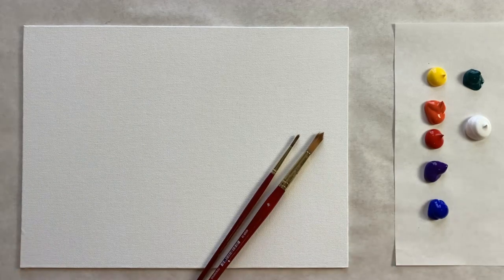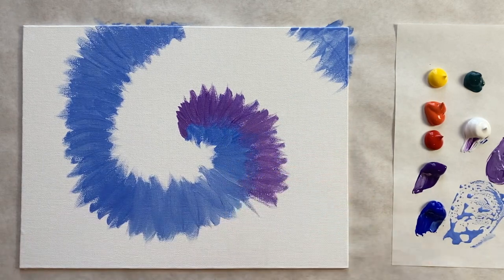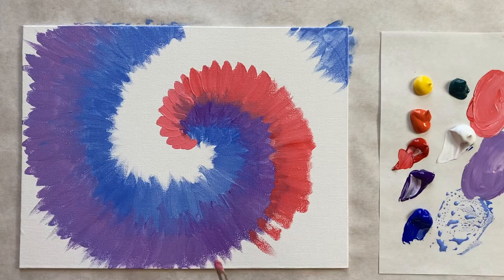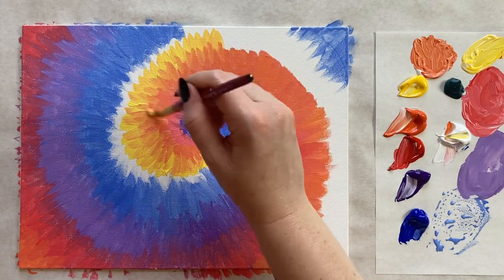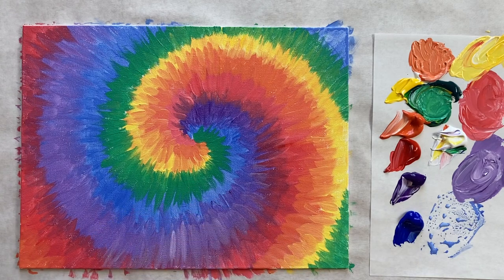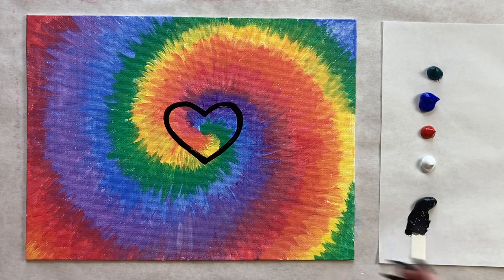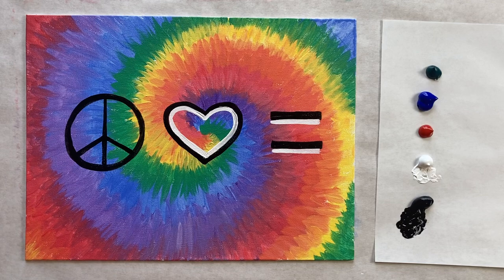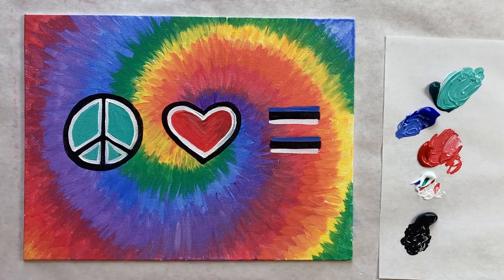✌🏻❤️EP116 - 'Peace Love Equality' easy tie dye rainbow acrylic painting tutorial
Happy June and happy pride month, beautiful artists. I wanted to do something rainbow to mark the occasion and was inspired by this fun tie-dye technique done with acrylic paints. I've added the message of "Peace, Love, and Equality." Follow along step by step to recreate this easy painting. Happy painting and stay creative!

The colors that you will need for today's tutorial are:

Cadmium Yellow
Cadmium Orange
Cadmium Red
Thalo Green
Ultramarine Blue
Titanium White
Mars Black

I use two brushes in this painting:

A small detail brush

About Paint Along With Skye:

If you are new to acrylic painting, this is the place for you! I post a new video, always a step-by-step acrylic tutorial for beginners, every Saturday. This video is designed for artists at home to be able to paint along with this real-time acrylic painting tutorial for beginners. It’s also a super fun idea to offer an in-home art party with all of your friends! Let me know what you thought of today's acrylic painting tutorial in the comments section.

About the artist:

I've taught acrylic painting for beginners for almost 10 years on a freelance basis through a number of different studios. I also have been offering “pop up” in-home paint parties for private groups. I LOVE teaching painting, and my favorite thing is when my students unlock a love or a knack for creative expression because of taking my classes. I started this Youtube show at the end of the year in 2019, with the hope of offering my “beautiful but do-able” paintings and step-by-step instructions with a worldwide audience. I hope you enjoyed today's step by step acrylic painting tutorial for beginners. Let me know what you thought of today's easy acrylic painting tutorial in the comments section! Check out the shop, stock up on art supplies, and until next time, stay creative!